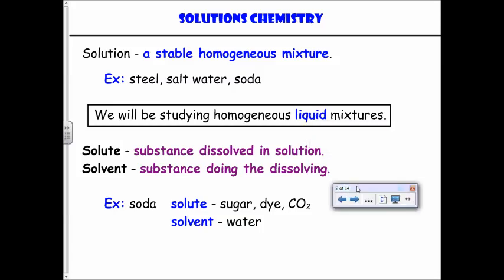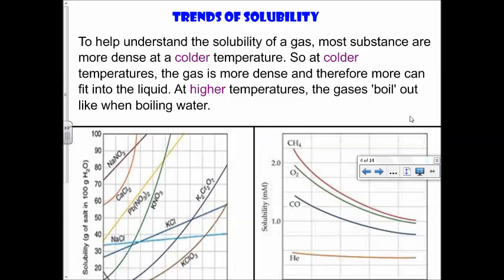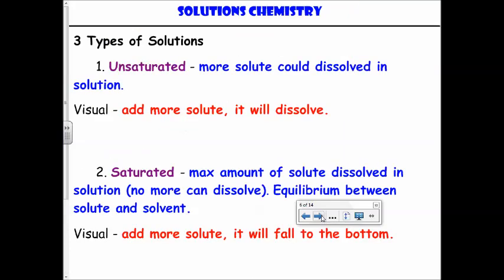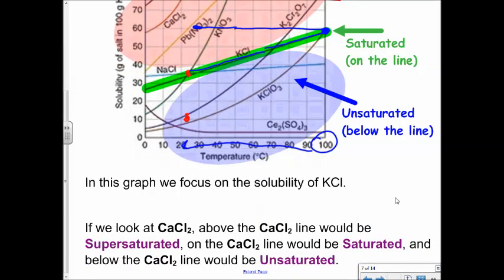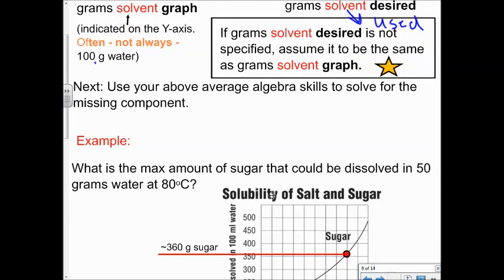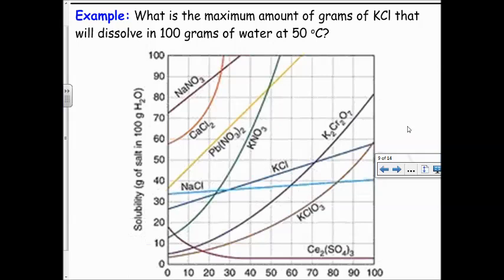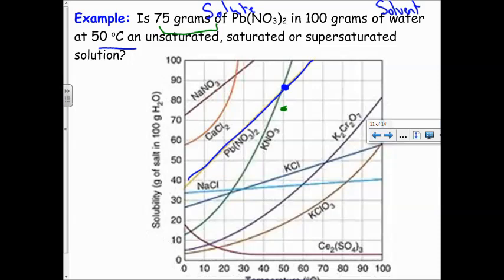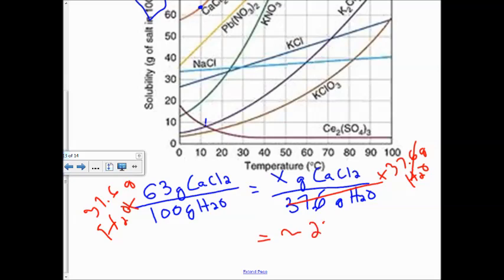General Chemistry Solutions Days 1-3 Video Lesson